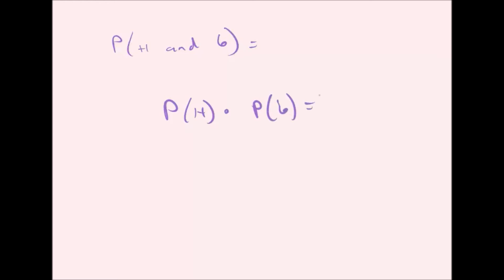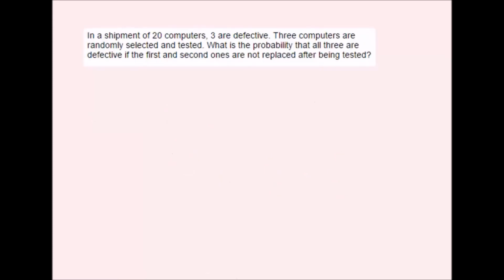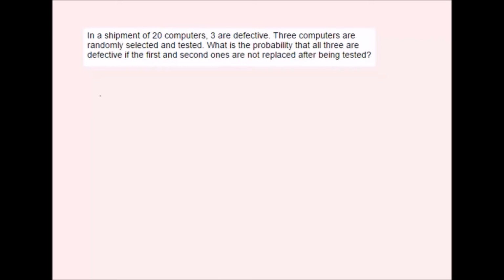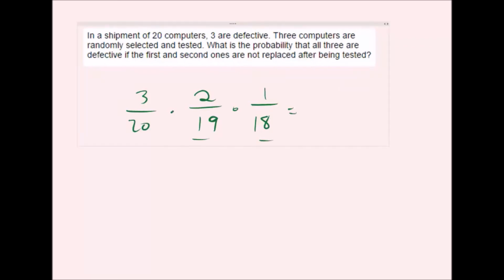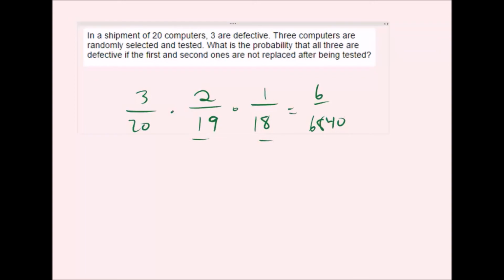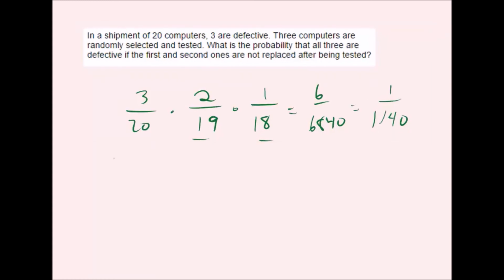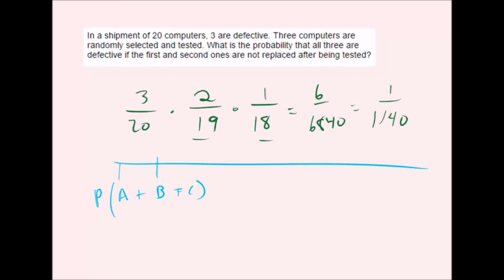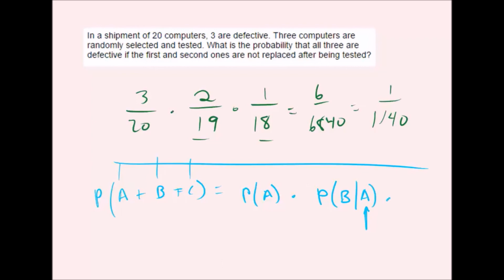10.5 Dependent and Independent Events